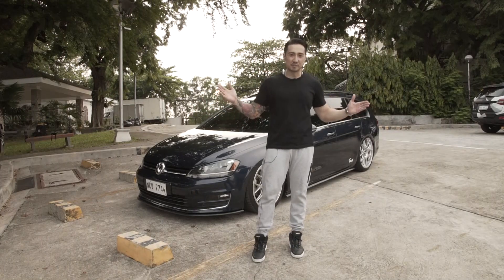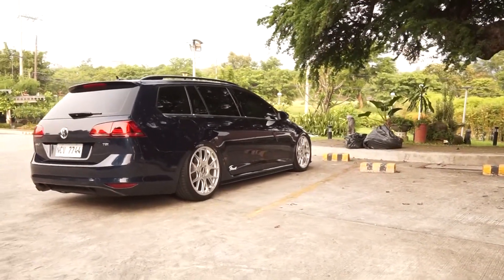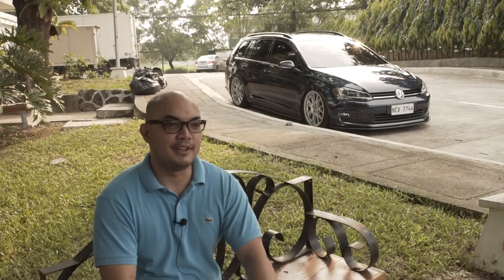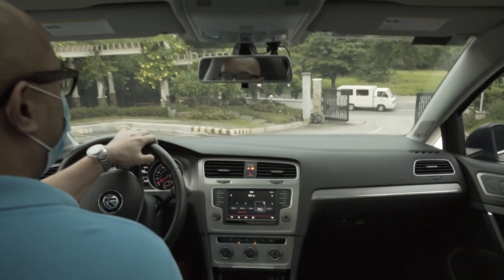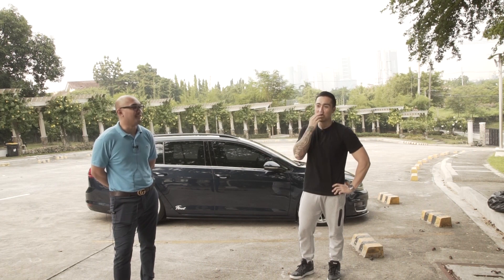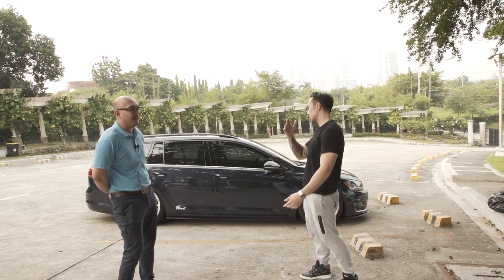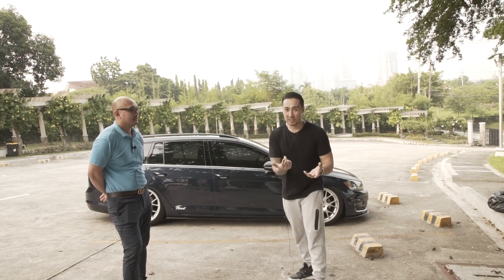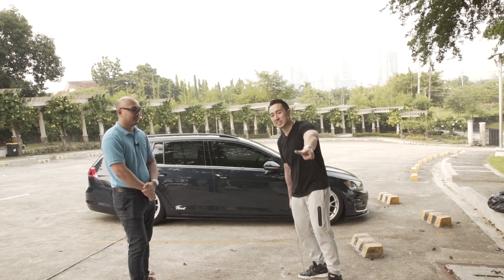Volkswagen Golf Air Suspension Upgrade Full Episode 4 as of July 3, 2021